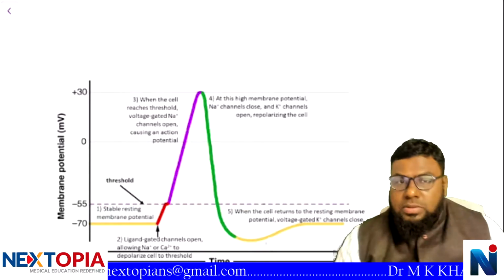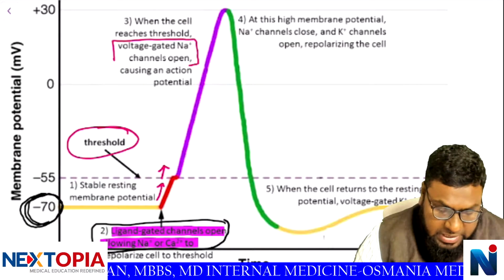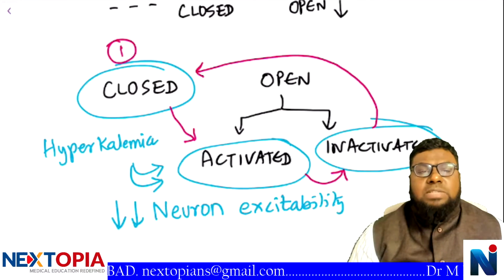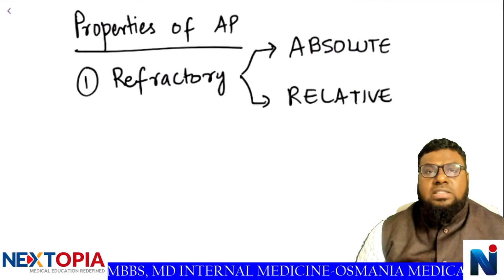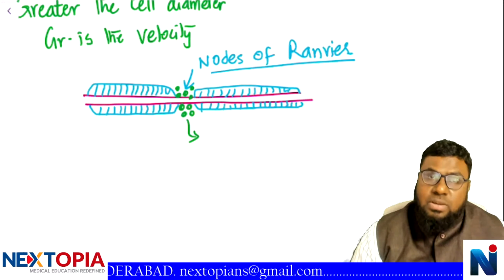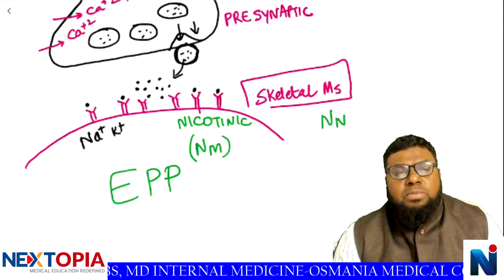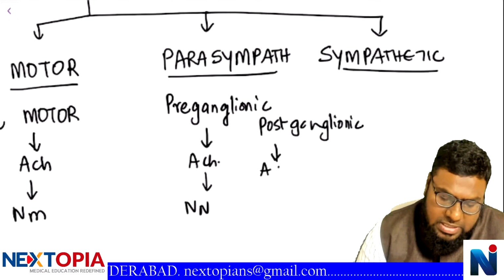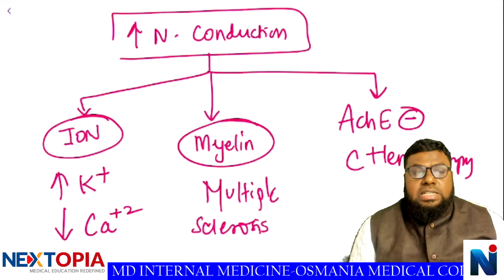Part VII Excitable Tissue Chapter 2: Neuron Action Potential/2021 NEXTOPIA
MEDICALPHYSIOLOGY 2021.
Part VII: Excitable Tissue
Chapter 1: Neuron Action Potential - EXCITATION CONTRACTION COUPLING